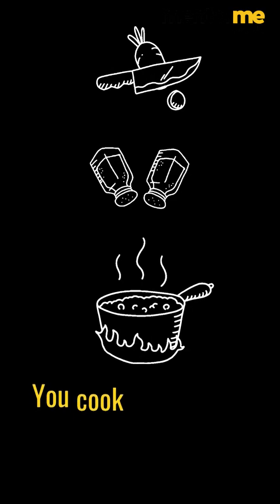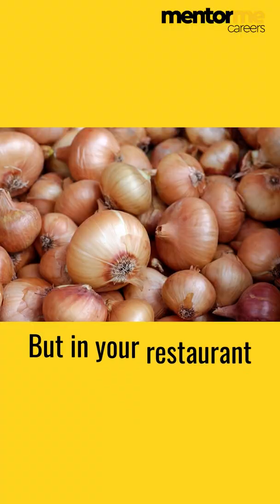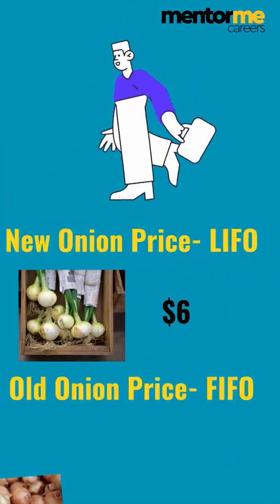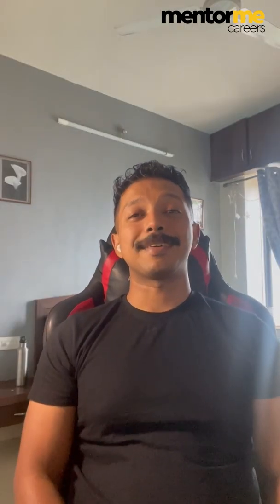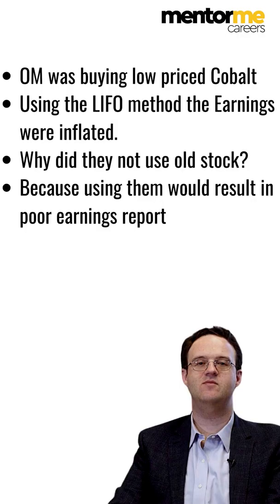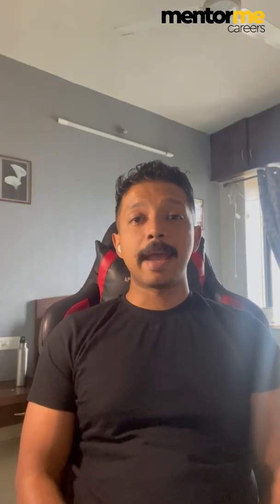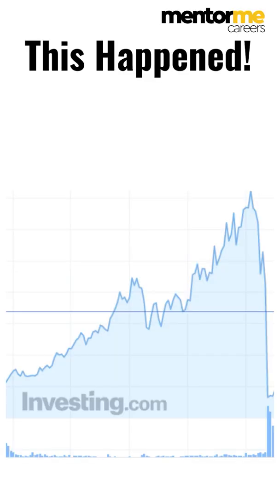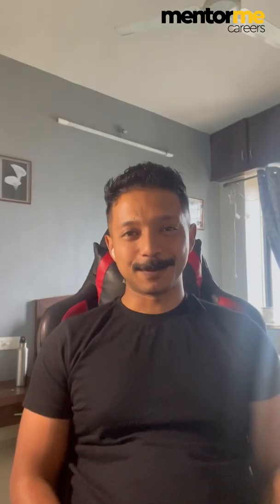fifo method accounting & LIFO Method with a coverage of accounting scam using them.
FIFO stands for first in first out. A simple analogy to understand this could be:  You bought one kg of onions at $4.Another kg at $6 next day. Next day you used randomly one kg to cook a meal and sell it at $10.